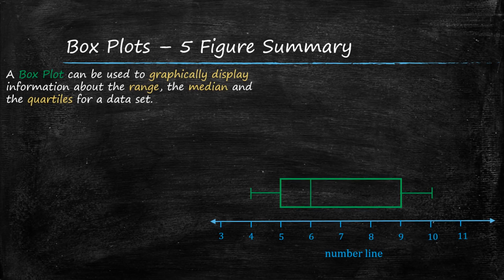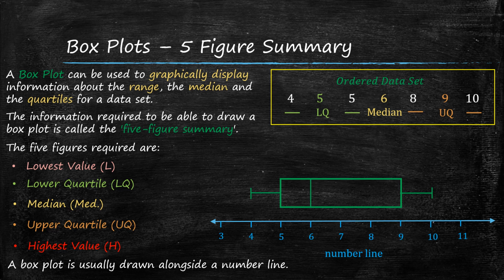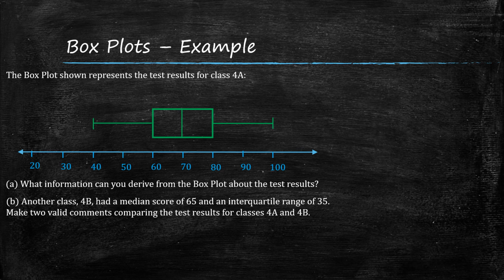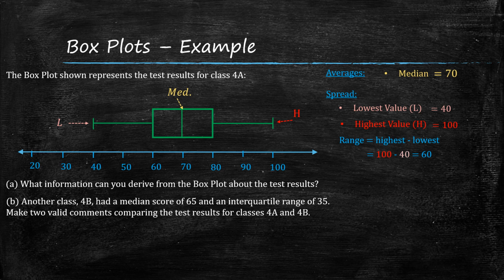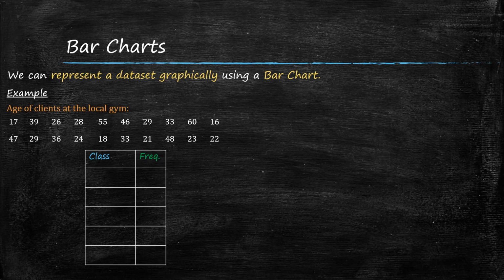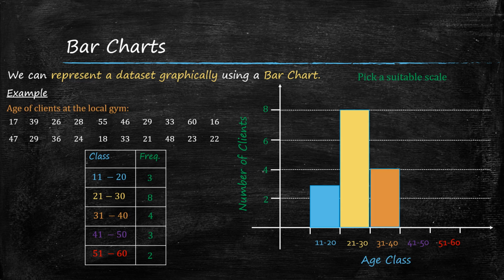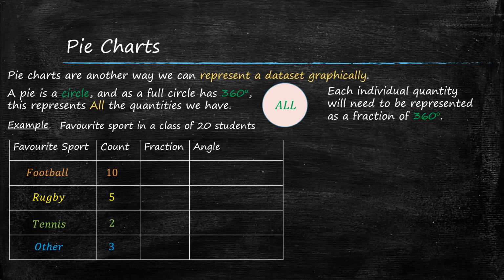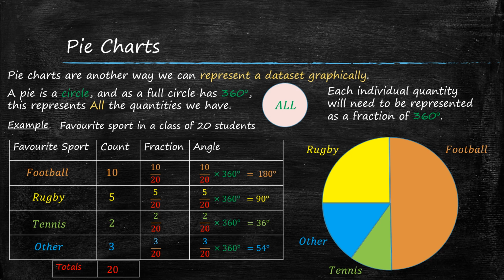National 5 Maths - Statistics - Box Plots & Other Stats Diagrams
This video provides an overview of Statistics diagrams as required by the SQA National 5 Maths course in Scotland. It is aimed at secondary school students sitting N5 Maths but can be useful to anyone studying statistics for other courses such as GCSE's etc. This video is one of a series on Statistical Skills provided within the GradeStar app. You can register to use the app completely for free using the following

Box Plots & Other Stats Diagrams:
This video will cover; box plots - how to interpret and how to draw: box plots, bar charts & frequency diagrams, and pie charts.

Additional Videos on Comparing Data sets
Viewers may also wish to watch related skills videos on Averages and Spreads (mean, median, mode), Frequency Tables and Standard Deviation.

Additional Videos on Geometry
The GradeStar app also covers the following N5 maths Geometry topics: Shapes, Pythagoras, Circle Geometry, Similarity, Volumes of Solids, and Vectors.